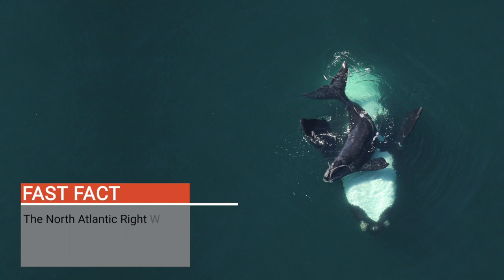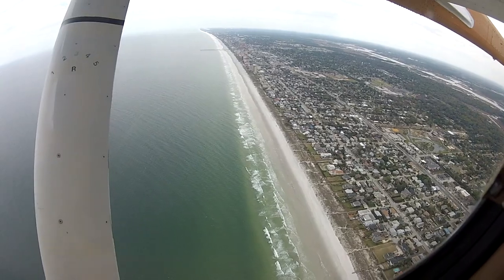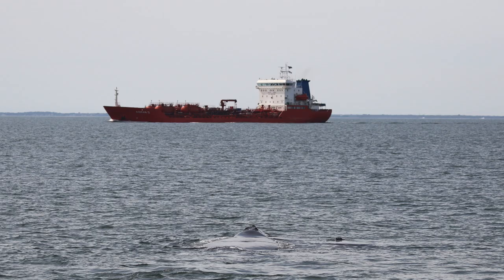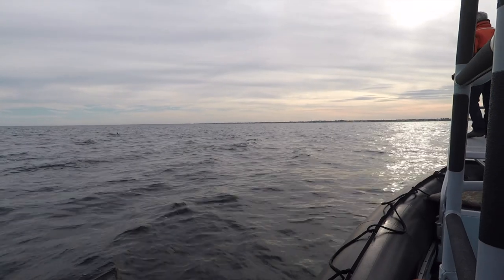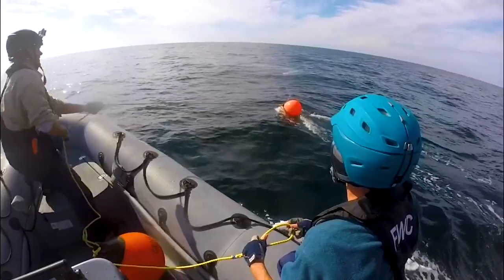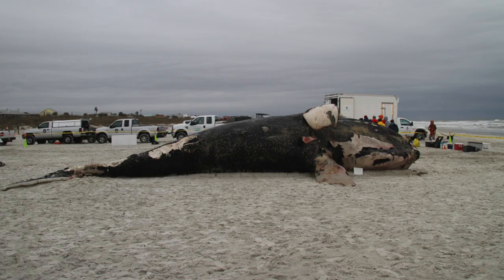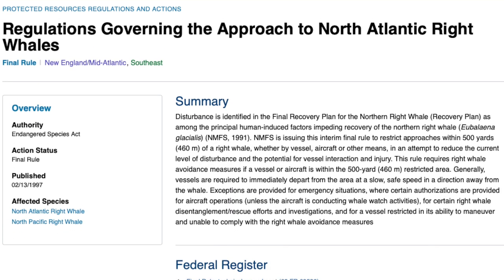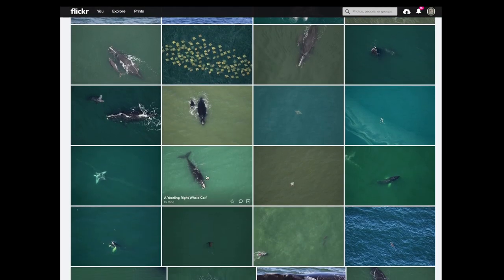MarineQuest 2020: North Atlantic Right Whale Research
One in a series of videos celebrating our virtual MarineQuest 2020 event. North Atlantic right whales are one of the most endangered large whale species in the world. FWRI biologists explain how they monitor populations off Florida’s coasts, what the biggest threats are to these whales, and how you can help.